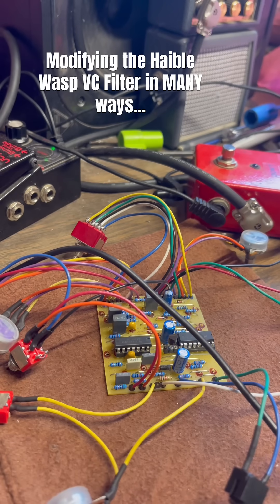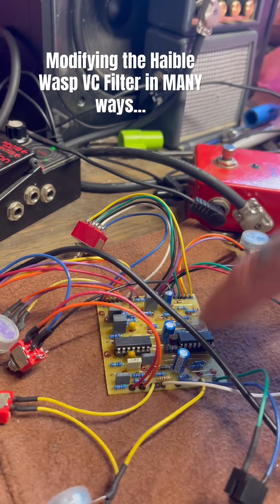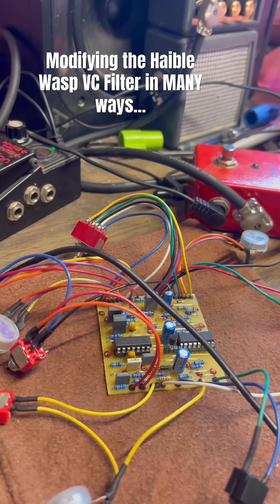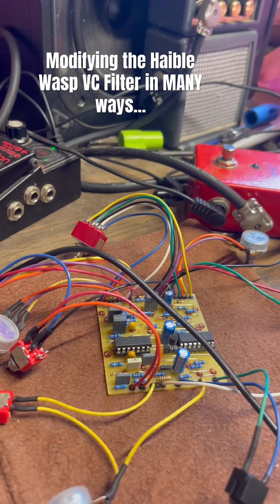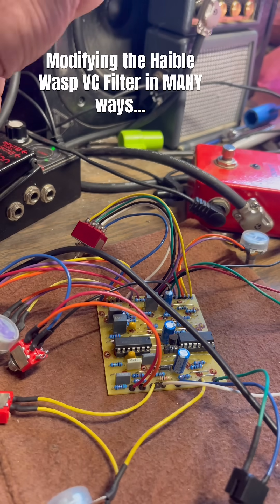Adding SelfOscillation and better CVSignal control to the WaspVCFilter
This is one of my favorite circuits to fiddle with. Jurgen Haible's Wasp is based on the voltage-controlled filter section of the EDP Wasp synthesizer. This uses a single LM13700 chip instead of 2x 3080 IC's - since they are cheaper and a little easier to come by. The bulk of this drawing was done by a Tagboard user named Alex. I merely changed a couple minor bits with the distortion switch to get the whole thing working.

I added three feedback mods on a toggle:

1) a 7k5 resistor in parallel to R13, suggested by Doepfer. They originally suggested 10k.

2) a 390k resistor connecting one of the inverting inputs of the 13700 to the 4069 IC. This was suggested by Andy of Cytomic.

2) a 180k resistor in parallel with the 100k that limits the max level of the resonance pot, also suggested by Andy of Cytomic.

I also lowered Jurgen Haible's original CV input limiting resistor and added a 20k center detent pot that clicks at the original 10k value, and allows you to cut or raise the CV signal resistance going into the filter cutoff so that you can tune it to the output of whatever you have plugged into the CV in jack.

The result is a Wasp - which ALL READY sounds warbly, f*cked up and awesome, but with self oscillation and more controllable CV, that interact gloriously.